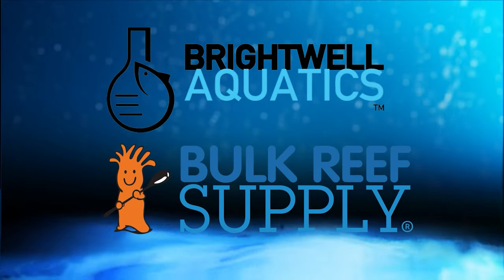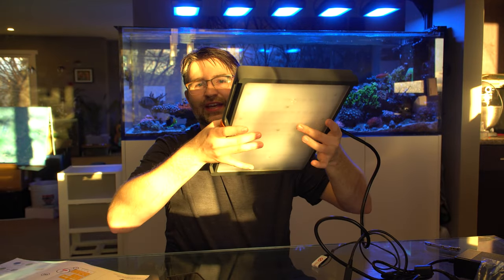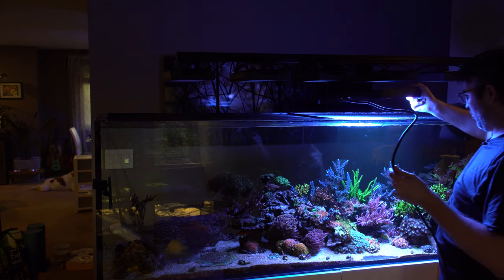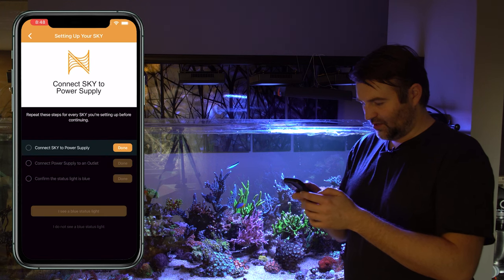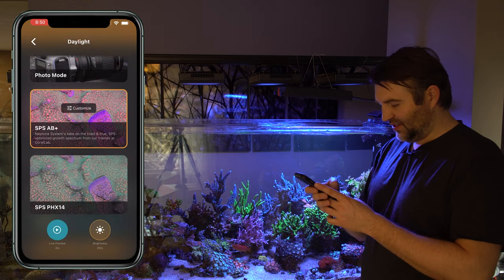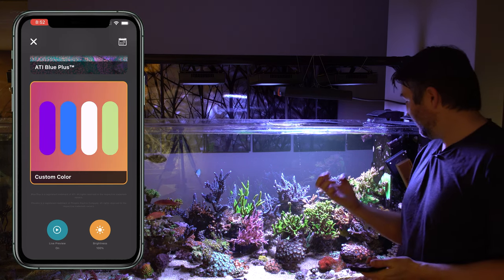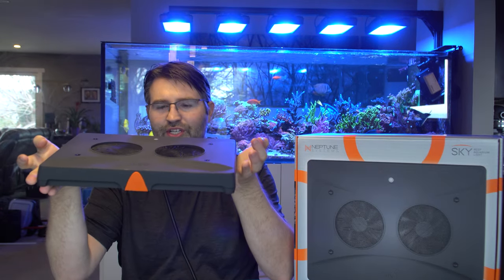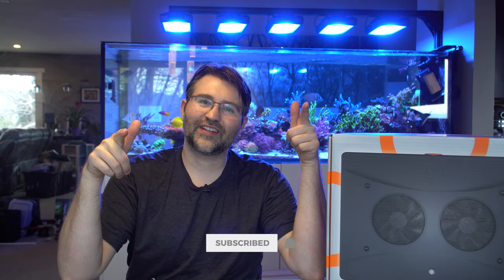Neptune Sky Unboxing, Setup and Initial Review